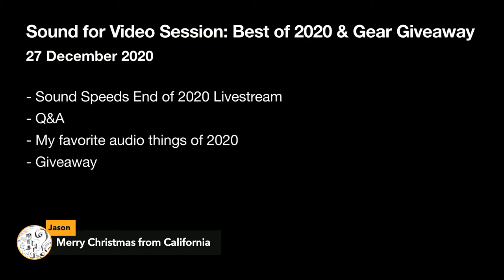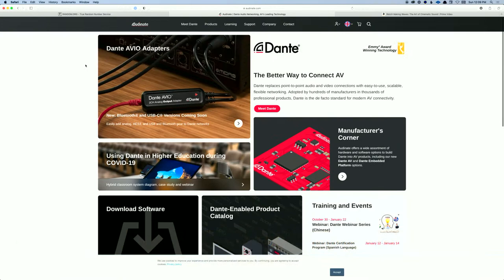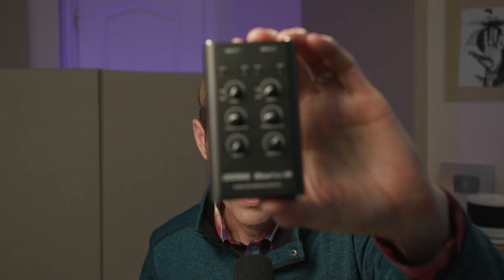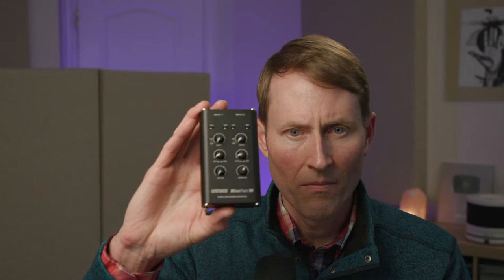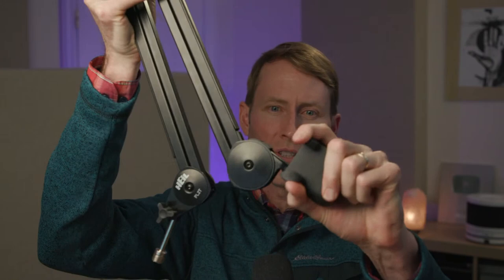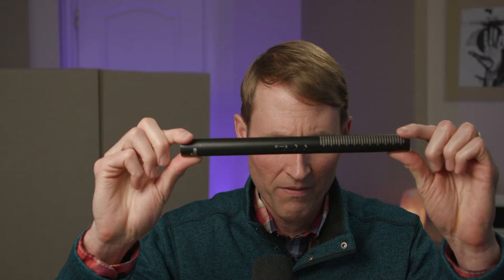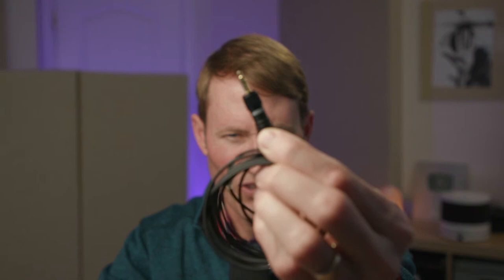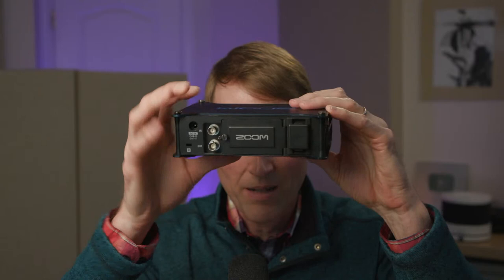Live Sound for Video Session: Favorites of 2020 and Gear Giveaway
In this week's Sound for Video Session, we talk about some of our favorite audio gear and things in 2020.

My audio favorites in 2020:

- RODE NTR - B&H, Sweetwater
- Sound Devices 888 Mixer/Recorder - B&H, Sweetwater
- Allen & Heath SQ5 Mixer - B&H, Sweetwater, Amazon
- CEntrance Mic Pro Pro 2 - Amazon
- Making Waves - Amazon
- RODECaster Pro - B&H, Sweetwater, Amazon
- RODE NT1 - B&H, Sweetwater, Amazon
- ATEM Mini, Mini Pro, ISO - B&H, DVEStore, Amazon
- Earthworks SR314 - B&H, Sweetwater

If you'd like to submit your questions ahead of time, please join over at School.LearnLightAndSound.com. Opt in to the mailing list and I'll contact you once a week where you can reply with your question.

- Canon C200 Camera - B&H, PictureLine
- ATEM Mini Pro ISO - B&H, Pictureline, Amazon

Index:
00:00 "Why Not" by Utah from Musicbed
03:25 Start of livestream
04:35 Q&A - ZOOM F8 and RMS Loudness
10:15 My Audio Favorites from 2020
25:20 Giveaways